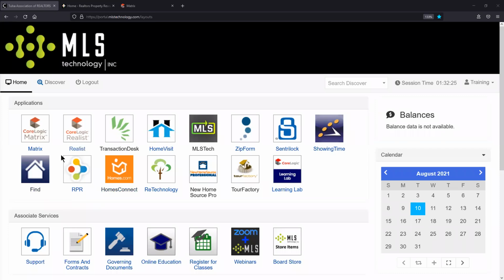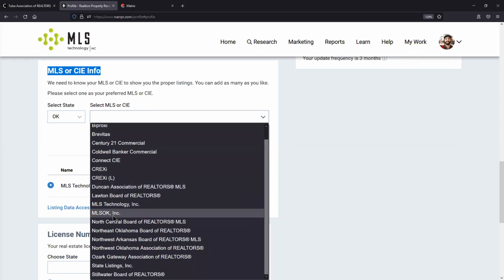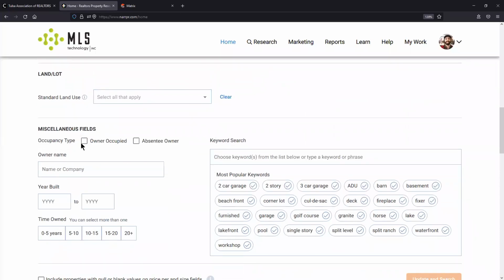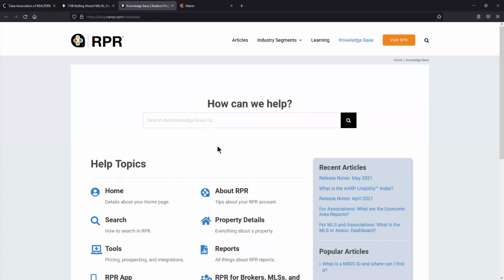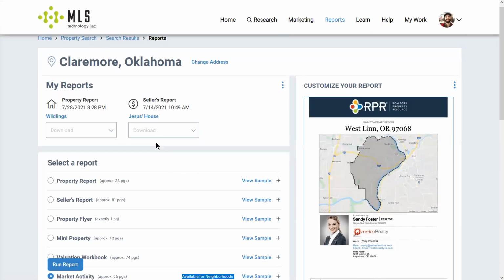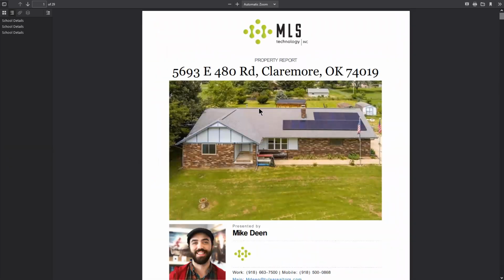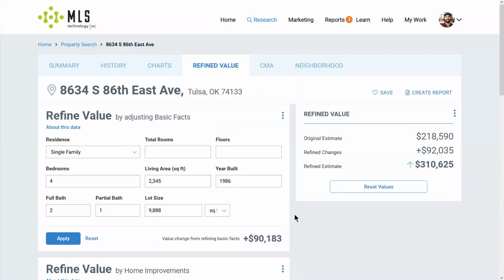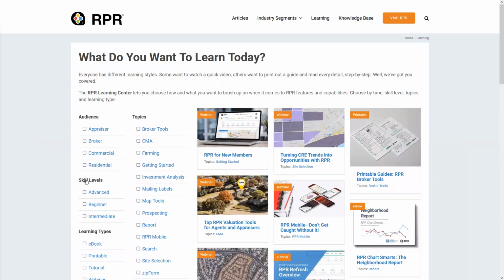RP081021 - Using RPR Webinar